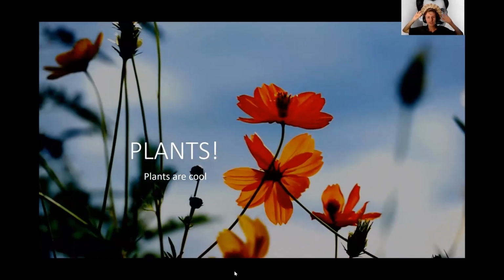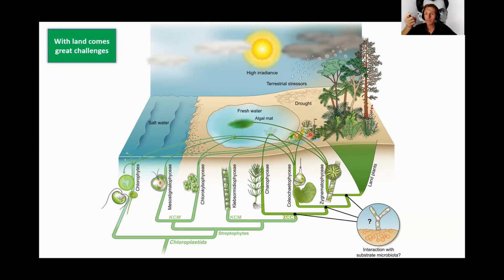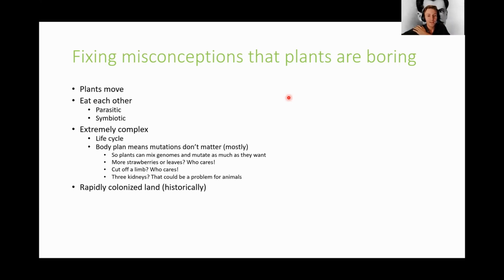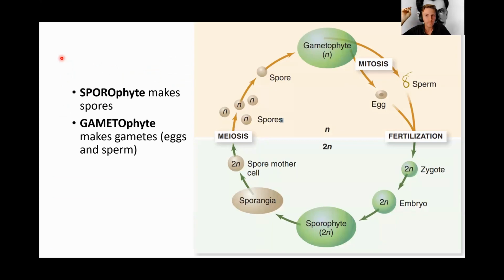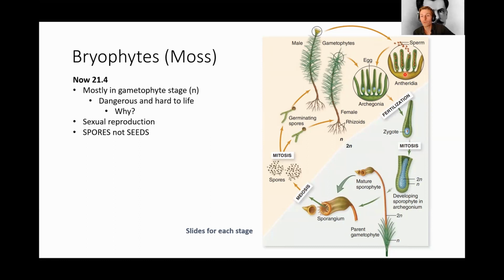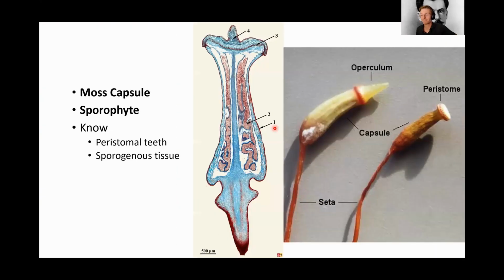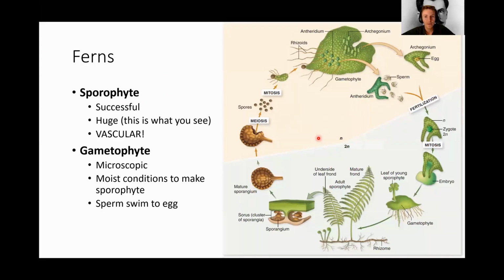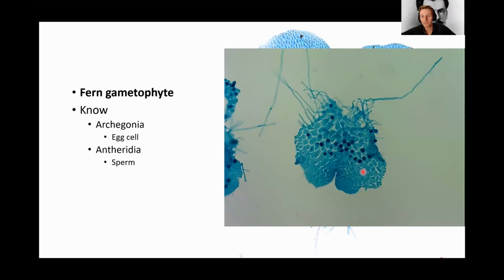Introduction to Plants - Mosses and Ferns Virtual Lab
Simple virtual lab lecture on plants for a general biology class. Introduction to mosses (bryophytes) and ferns. How did plants get to land? How do plants reproduce? The life cycle of moss and ferns. Slides of moss sexual structures. Slides of fern sexual structures.